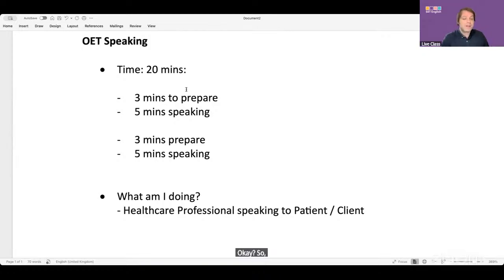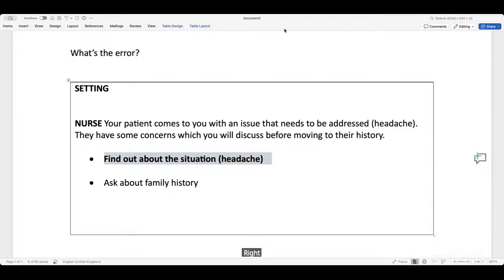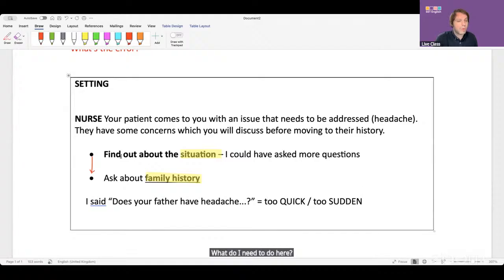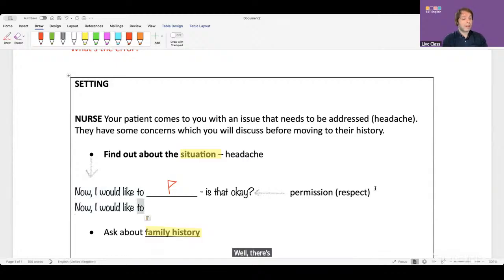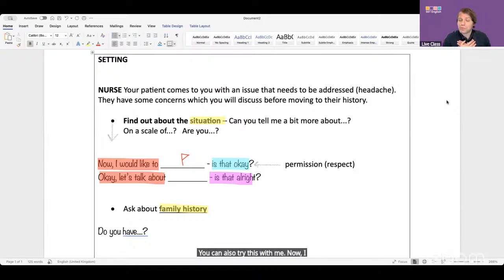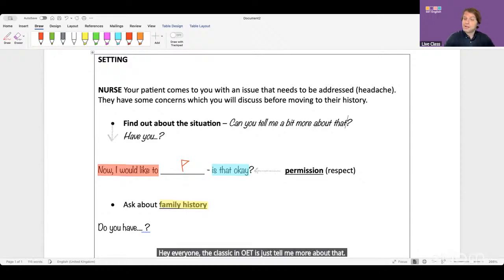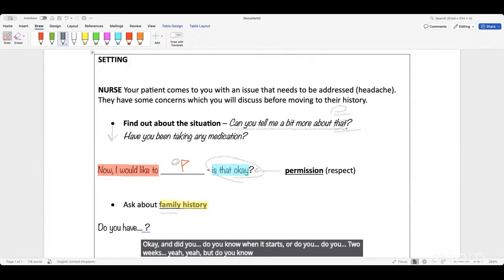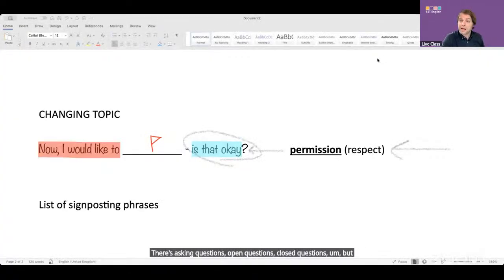OET Speaking: Signposting